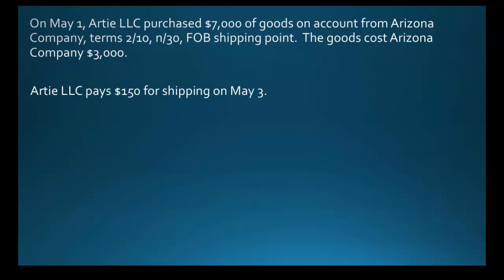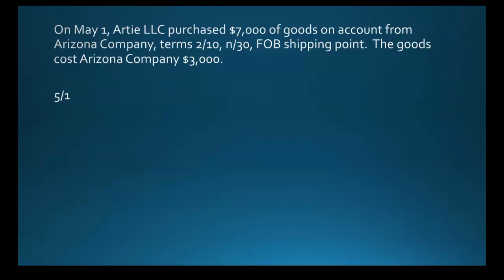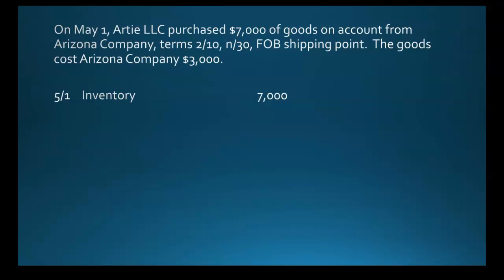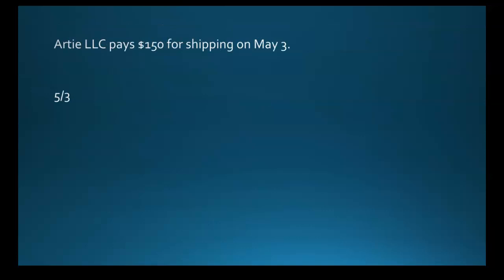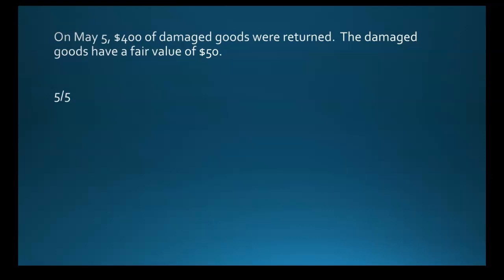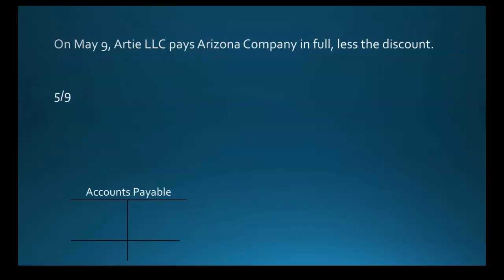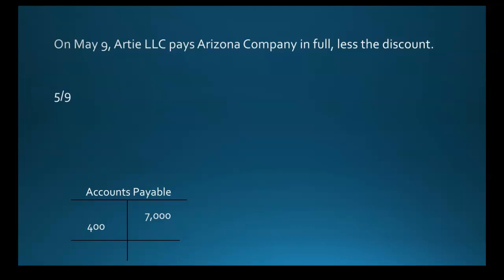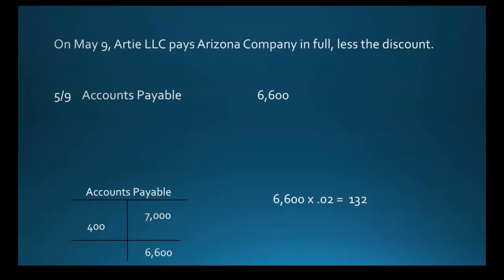Merchandising Companies Journal Entries (Buyer)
Journal entries from a buyer's perspective for merchandising companies.